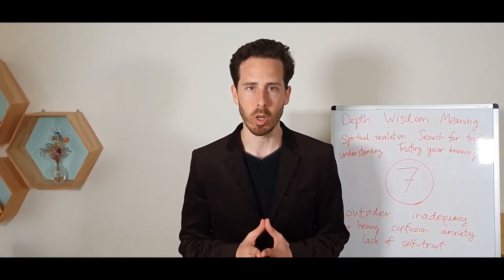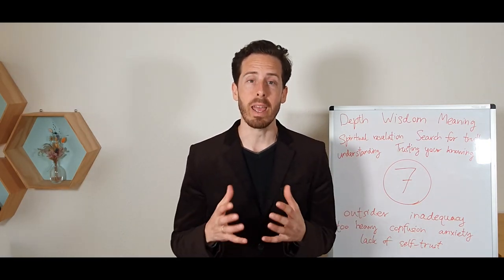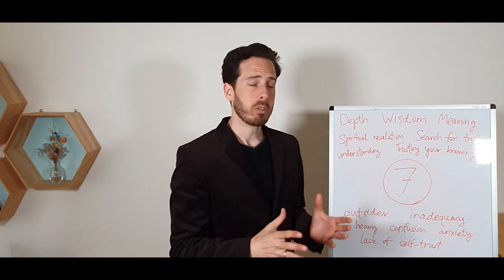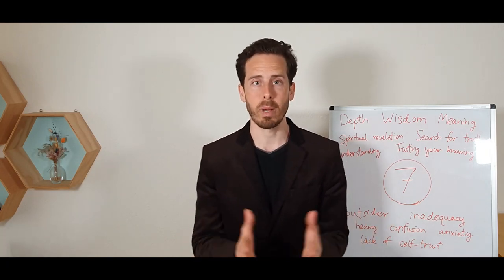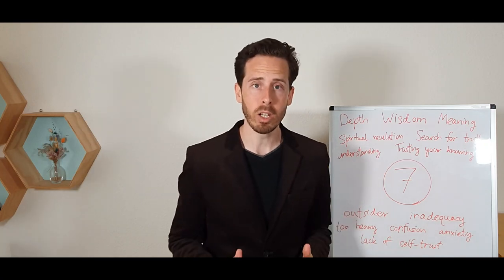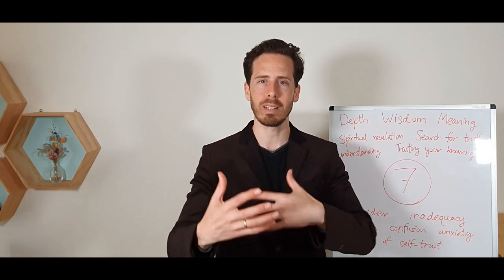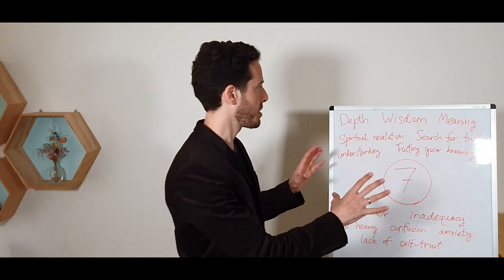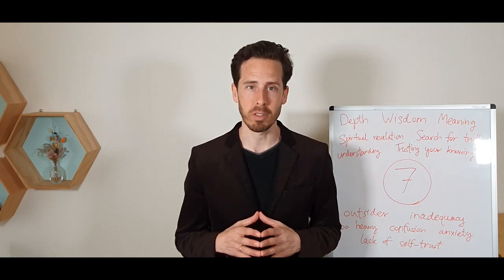Life Path Number 7 / Tom Eckert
Discover what is the meaning and destiny of Life Path number 7.